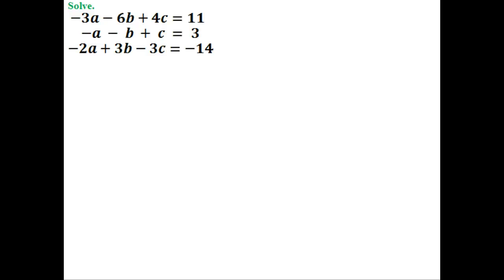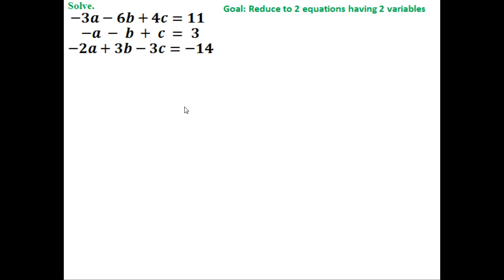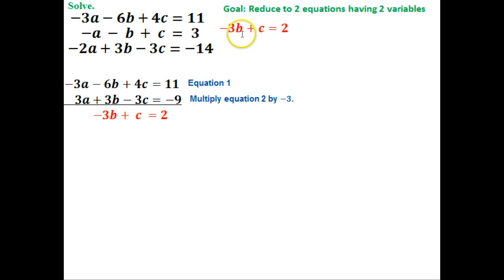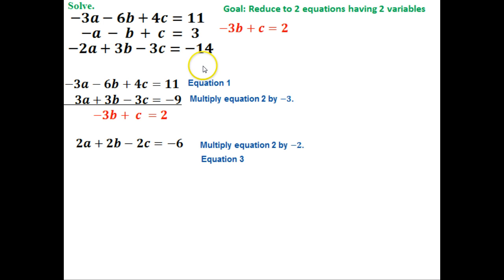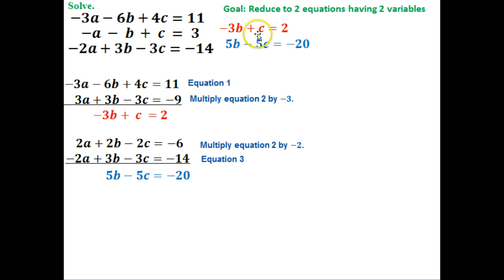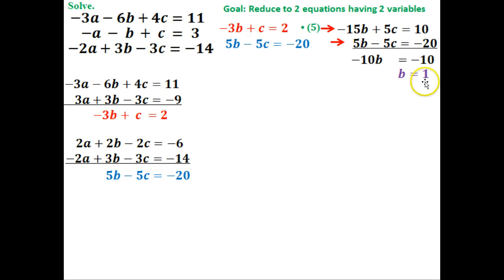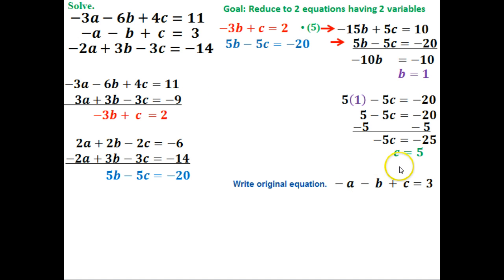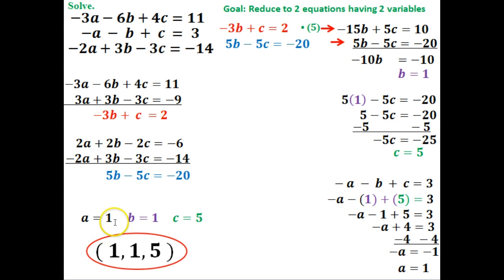6.3 systems of equations with 3 variables #3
systems of equations with 3 variables #3